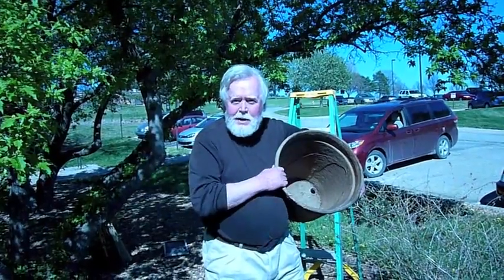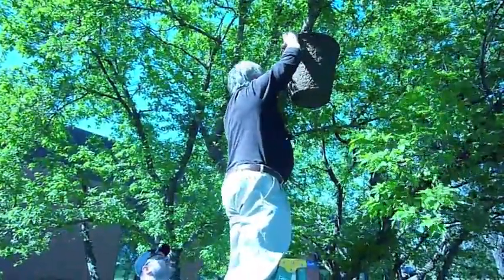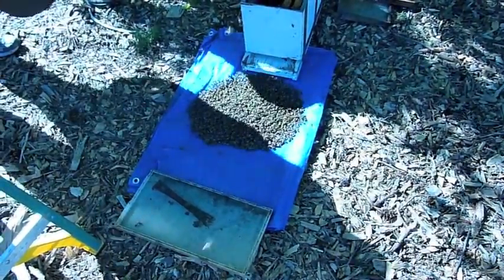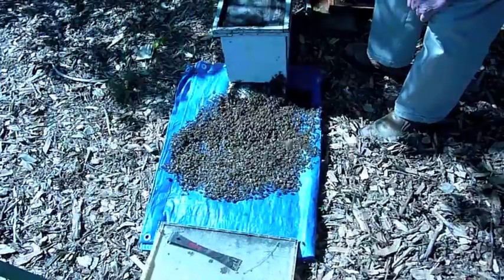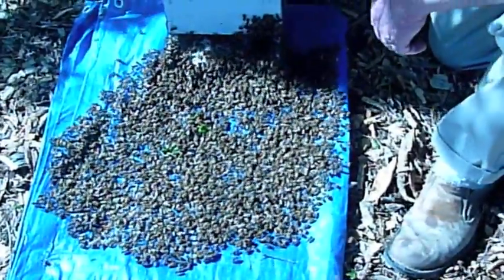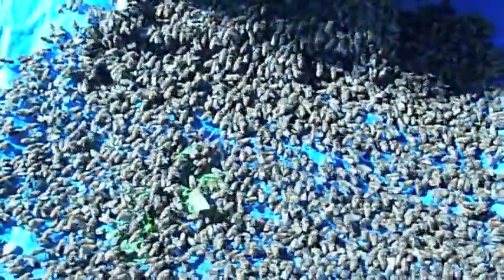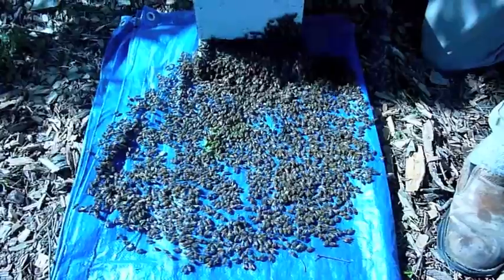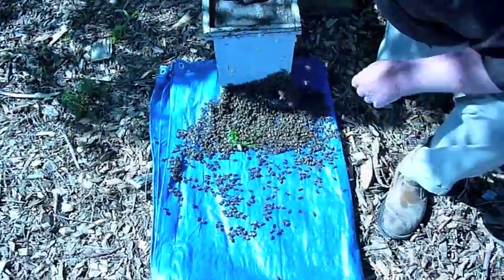Capturing a Honeybee Swarm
A swarm of several thousand honeybees settled in a tree outside of Monarch Watch HQ on April 11, 2011 - they're not our bees (at least not the bees we have in our building) so we're not sure where they came from :-)